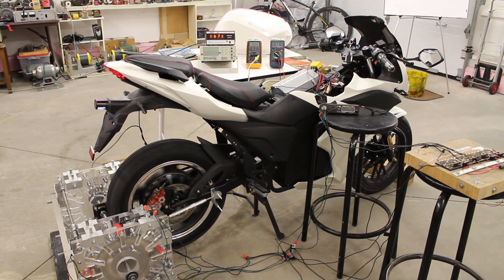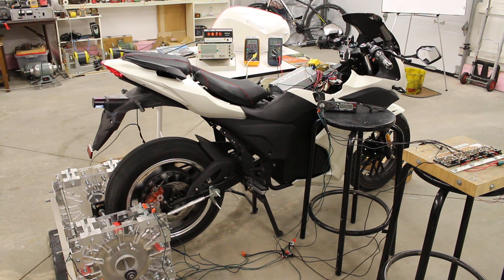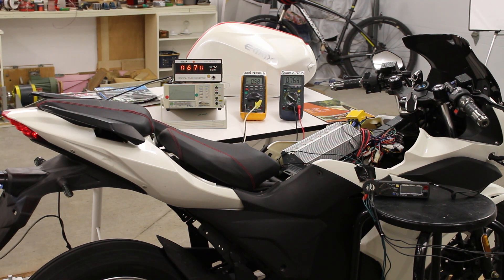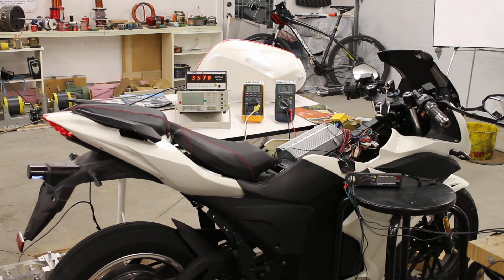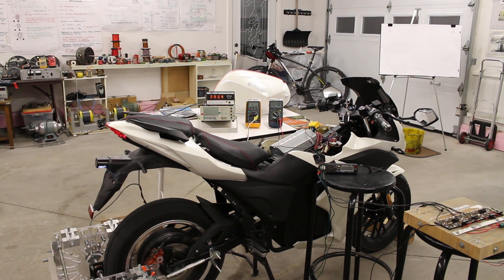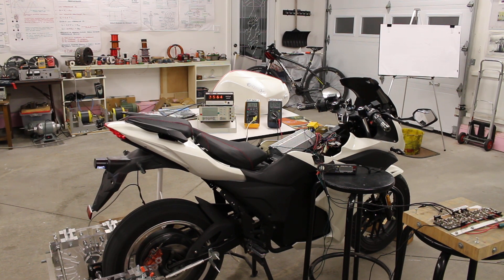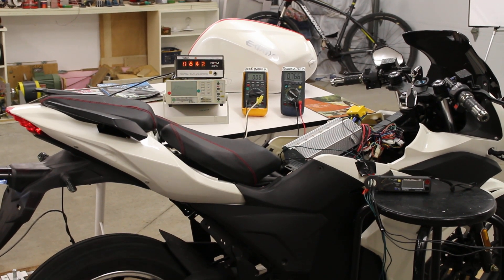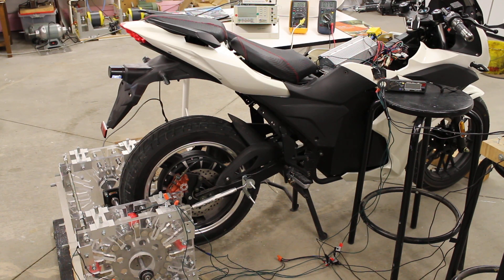ReGenX ebike Integration #8 Unlimited EV Driving Range (NOT QUITE) but close - very close!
“Success is all about going from failure to failure without losing enthusiasm.”
~ Sir Winston Churchill

Original Message
Subject: NATIONAL RESEARCH COUNCIL OF CANADA Canadian Technology Demonstration Invitation & The 2021 NEW ENERGY BLUEPRINT FOR HUMANITY
Date: Thu, December 31, 2020 4:24 pm
Cc: "David Lisk, Vice-President National Research Council of Canada Industrial Research Assistance Program (IRAP)" , "Honourable Navdeep Bains, Minister of Innovation, Science and Industry" , "Jacques Beauvais" , "Tyler Hamilton Senior Manager of Partnerships, Cleantech Venture Services" , "Yung Wu Chief Executive Officer, MaRS Discovery

Hello Mr. Davies,

Congratulations on your new position as President of the NRC and Happy New Year!

Please allow me to invite you to Almonte Ontario at your earliest convenience so we can introduce you to the 2021 New Energy Blueprint for Humanity.

We are interested in an opportunity to demonstrate our US patented ReGenX Generator and ReGen-X Motor innovations to you which we will begin commercializing globally in 2021.

The backing theory and infinite efficiency performance validation for the ReGenX Generator and ReGen-X Motor was developed in the Power Lab at Ottawa University under supervision of Dr. Habash from 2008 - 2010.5. Dr. Habash invited us to set up a satellite lab at Ottawa U shortly after a successful infinite efficiency performance validation for MIT professor for Dr. Zahn in 2007.

Infinite efficiency ReGenX Generator performance was also verified by Tyler Hamilton, MaRS Discovery District Cleantech Venture Services at Ottawa University, where five of Dr. Habash's 3rd year electrical engineering students also replicated and validated the innovation at Dr. Habash's request

The ReGenX Generator was also performance validated by David Lisk of the NRC in 2013 when our company was tentatively offered $250,000.00 IRAP funding by Mr. Lisk. (please see attached PDF for innovation history of development)

The ReGenX Generator technology will be very important in helping the world achieve its C02 reduction goals because it now allows 100% of all the electricity planet Earth will ever require (forever) to be generated with zero mechanical input while producing zero C02 and zero air pollution in the electricity generation process.

This can be a difficult concept for most people to understand - so during the demo we will explain what the role and ultimate cost Generator Armature Reaction has in the electricity generation process and how our Canadian innovations remove its financial and environmental costs from the electricity generation equation forever.

At your demonstration we will also introduce you to the Law of Creation of Energy, i.e. how induced Electromagnetic Field Energy is created in all electric generators and how this created energy performs Negative Work otherwise known as Generator Armature Reaction (EV regenerative braking).

The Law of Creation of Energy (and the work performed by it) was originally discovered in 1820 by Danish physicist Hans Christian Ørsted.

In 2021 we will be introducing the Law of Creation of Energy, Heins' Law of Induction and Heins' Forth Law of Motion to IEEE.

Since 9/11 our company has developed several new innovations (and the above laws of physics which describes them) which all have the ability to tap into and harness this created Electromagnetic Field Energy and use it to perform Positive Work at infinite efficiency. Patents by Inventor Thane C. Heins

At your demonstration we will demonstrate the ReGenX Generator which has the ability to generate electricity without requiring any mechanical input power (at infinite efficiency).

And the ReGen-X Motor which has the ability to harness created Electromagnetic Field Energy and accelerate an EV (perform Positive Work and increase its Kinetic Energy) without requiring any electrical energy from the EV's batteries.

Please see attached and below for more information.

INNOVATING TO ZERO and the LAW OF CREATION OF ENERGY Introduction - Thane Heins' Youtube Channel

Thank you with kind regards
Thane